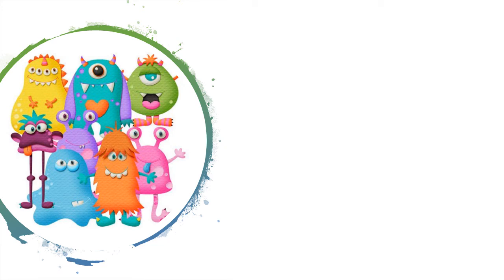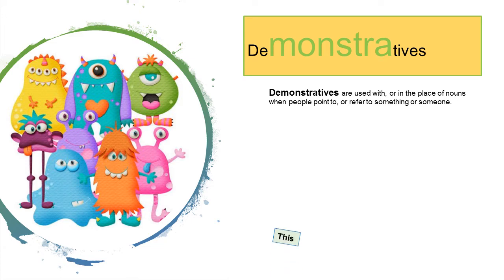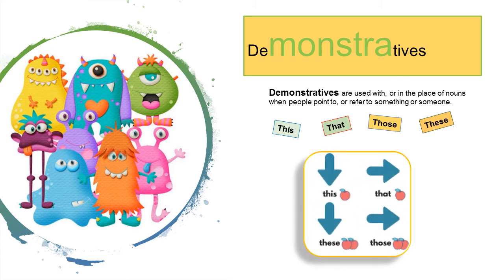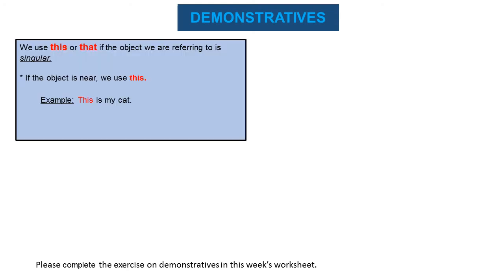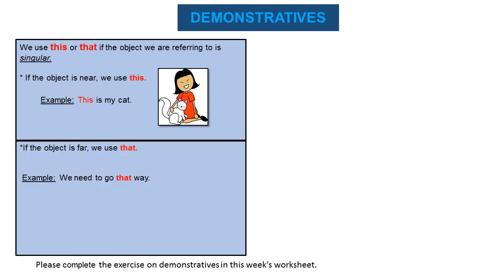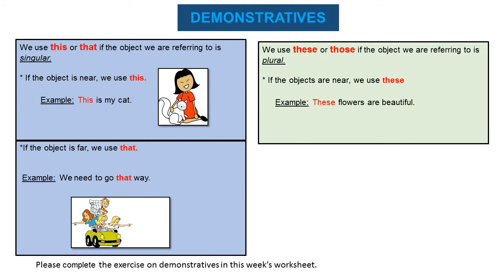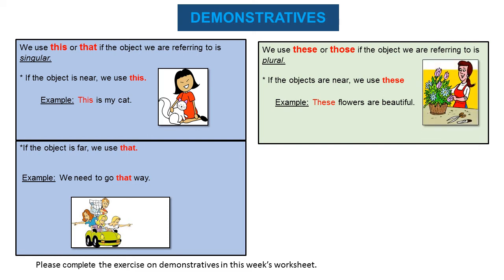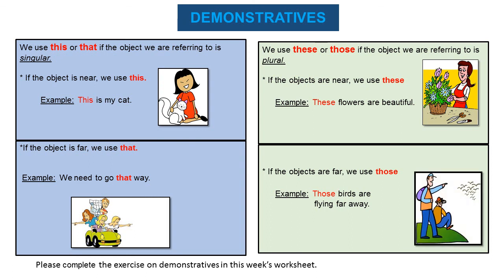11 - 15 Mei - Gr. 6 - ENG - Aanbieding (Demonstratives)